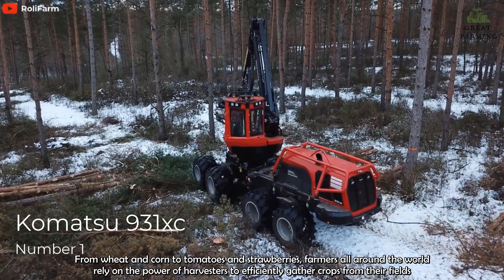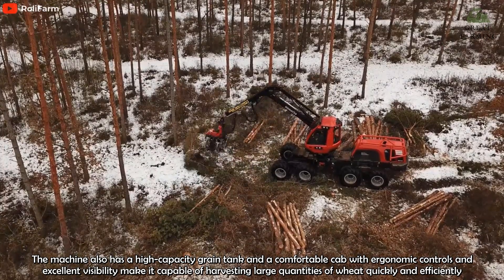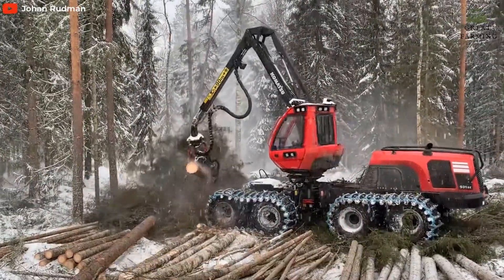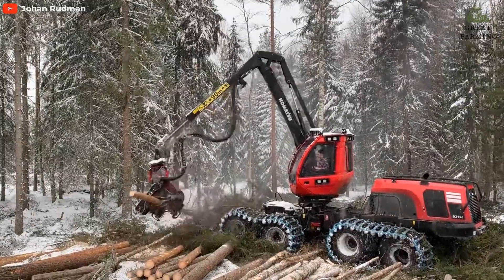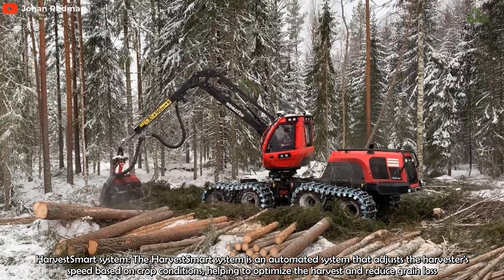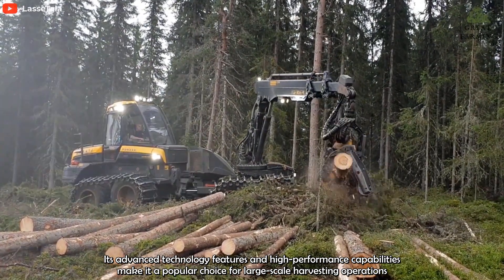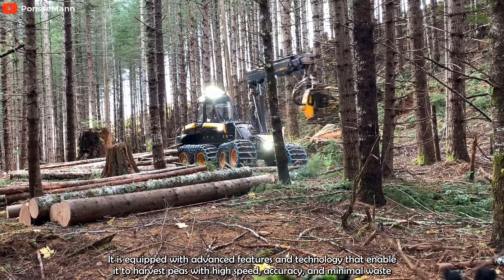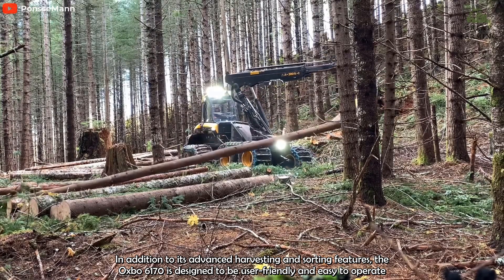AMAZING Fastest Huge Tree Harvest Machines Working - Modern Big Felling Tree Heavy Equipment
Welcome to our next video about three of the most advanced and powerful forestry machines in the industry today: the Komatsu 931XC and Ponsse Ergo 8W. As the demand for wood products continues to grow, the forestry industry has had to adapt to meet the needs of consumers while also being mindful of the impact of harvesting on the environment. These three machines represent the cutting edge of modern forestry technology, incorporating advanced features and innovative design elements that make them more efficient, productive, and environmentally sustainable than ever before. In this video, we'll take a closer look at each of these machines, exploring their features, advantages, and disadvantages, and comparing them to one another to help you better understand their capabilities and find the machine that best meets your needs!!!

About Great Farming,
🎥 Videos about Technology, Inventions, Tech and more
🎨 Written, voiced and produced by Great Farming,

❓ Copyright Questions